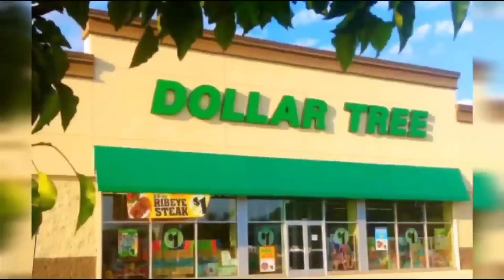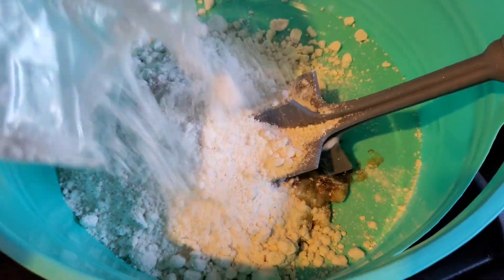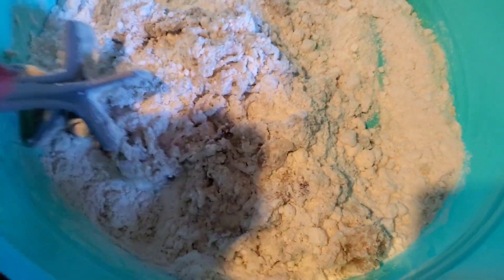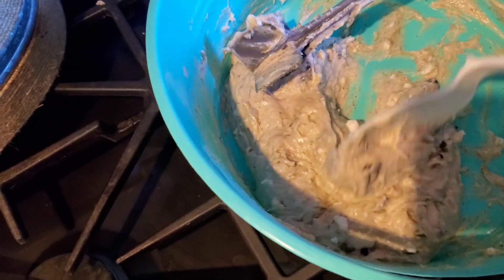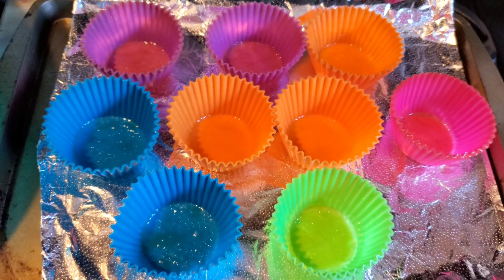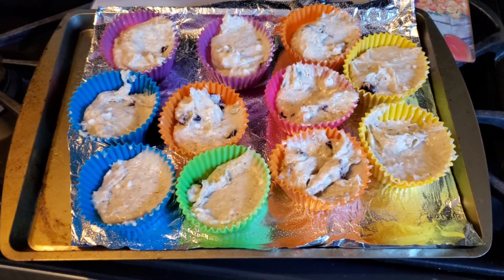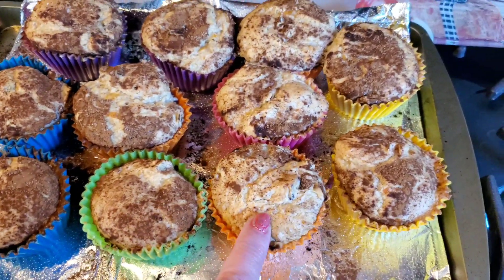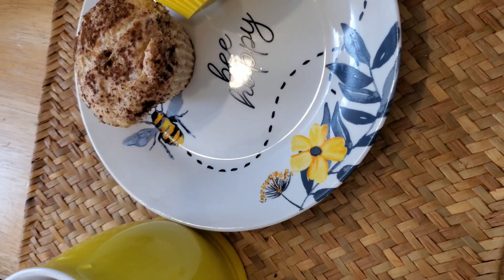Revolutionize breaksfast with Rotten Banana & box cake mix Magic Muffin Hack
forgot to go grocery shopping the cupboards are bare and you scrounge up a cake mix and some black bananas well that is a box cake mix breakfast hack you will certainly enjoy

rotten banana magic
spotted banana

What a fat girl eats in a day shop with me

box cake mix hack
brown banana
rotten banana
 cake mix hack
Banana muffinseasy banana muffinshomemade banana muffinsmuffins recipebaking

box cake taste like homemade, uses for boxed cake mix, make a boxed cake mix better, boxed cake mix hack, easy cake hacks, baking hacks, box cake mix hacks, cake mix hacks, Box cake hacksBox cake magicCake mix magicRevolutionize breakfastbanana chocolate chip muffinsbanana chocolate chip muffins recipebanana recipechocolate muffinseasy banana muffins recipehealthy banana muffinshealthy breakfasthow to make